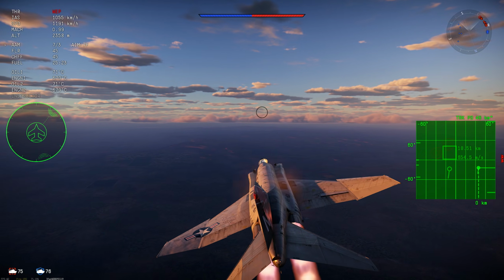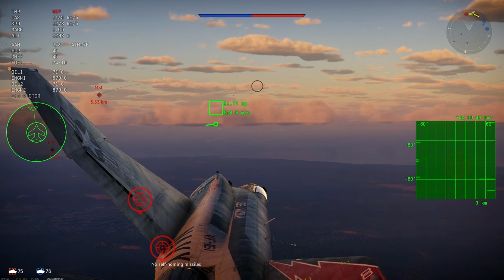War Thunder How would the F-4S fit in the meta? Is it different enough?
Hey guys taking at the F-4S and trying to understand why isnt it added yet!